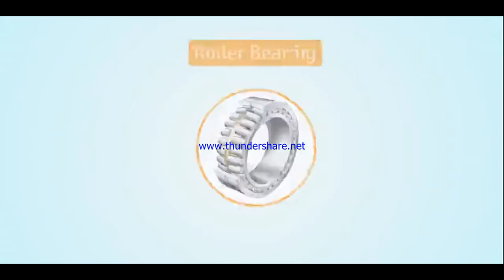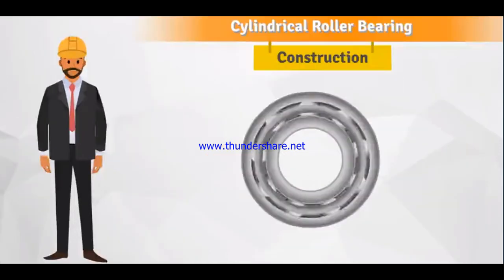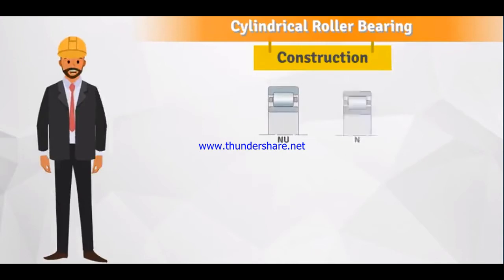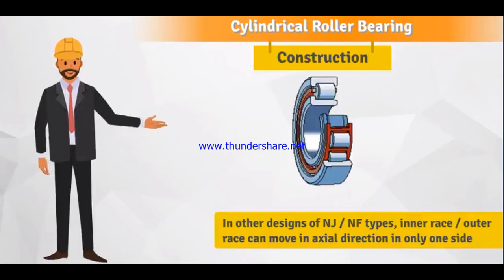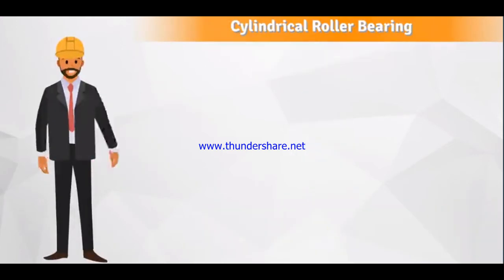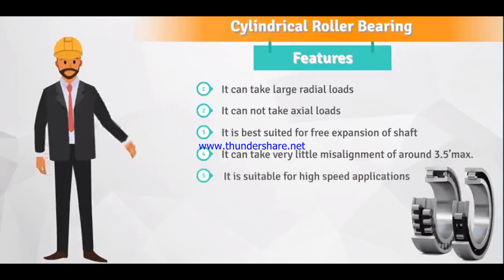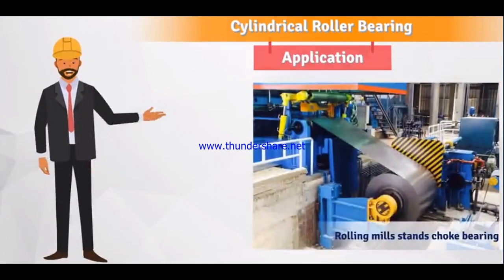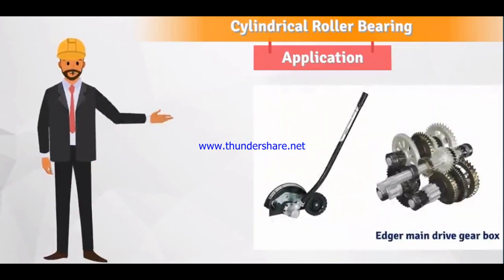Types of roller bearing and cylindrical roller bearing